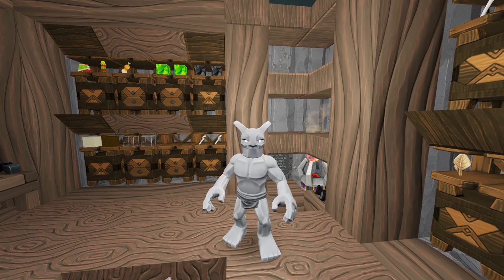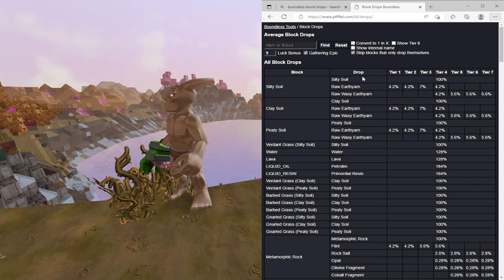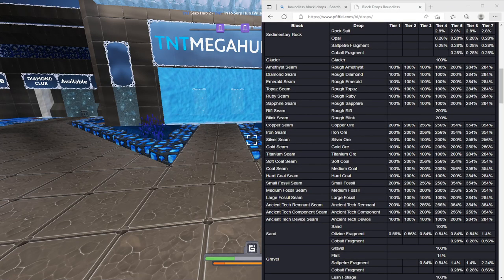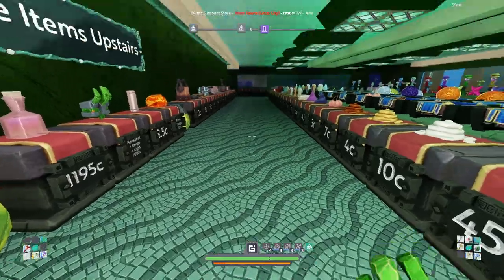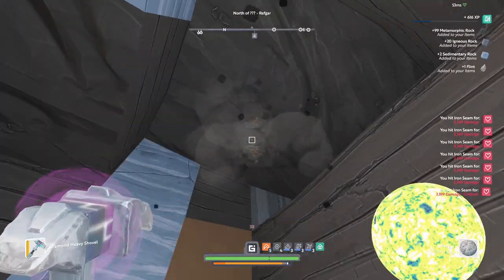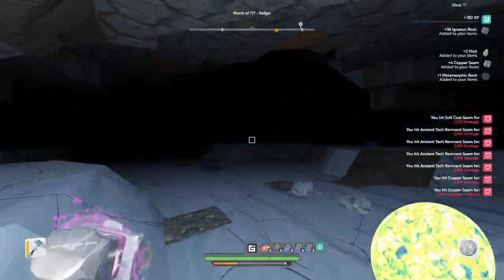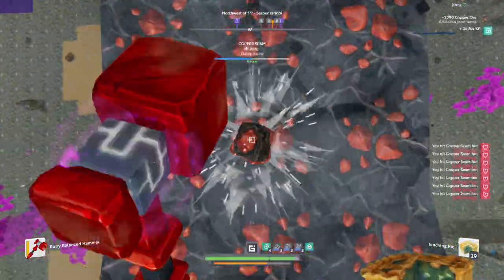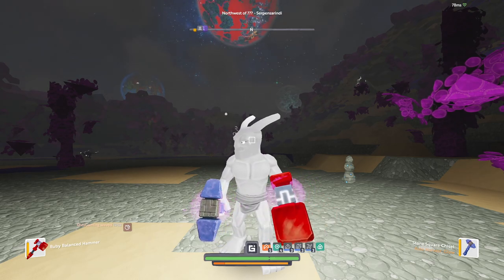Shovel Mining? | Let's Play Boundless 008 | Ovis Gaming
One of the things I love to do the most in Boundless, is testing, myth busting and theorising, this episode is exactly that. In this episode of the Boundless Let's Play, we go mining with a shovel.